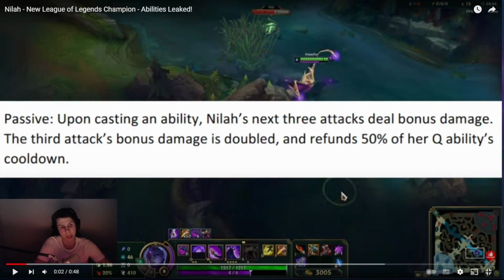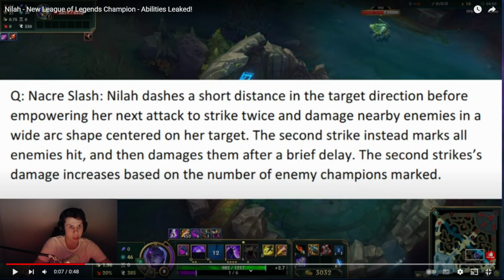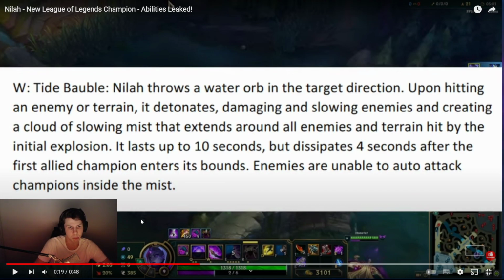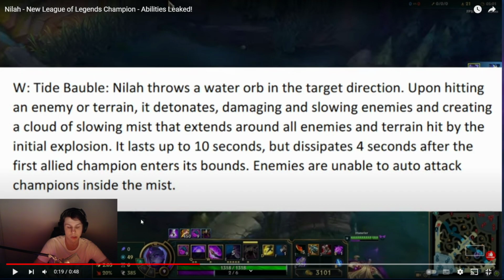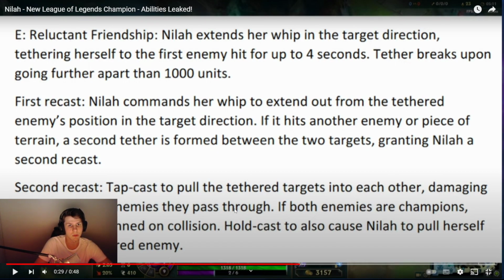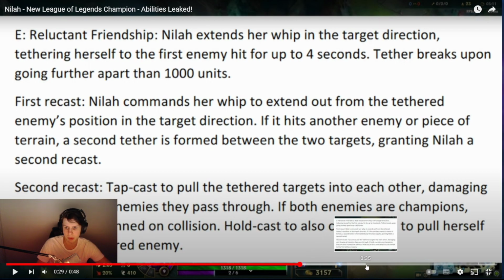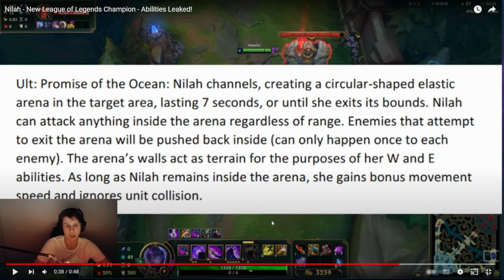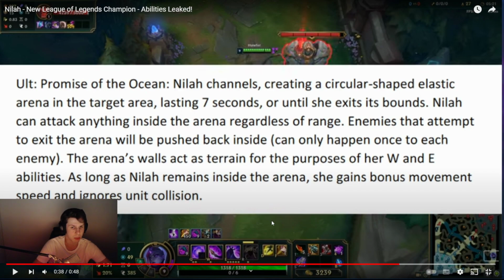NILAH ABILITIES DESCRIPTION *ALL ABILITIES*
Gear:
Mouse: Steelseries Sensei 310
Keyboard: Razer Black Widow Chroma v2
Headset: Steelseries arctis 7 wireless
Mic: T-Bone SC 440
Cam: Logitech C925E